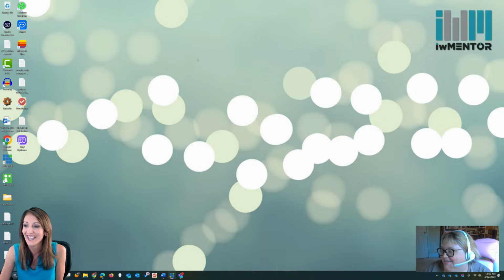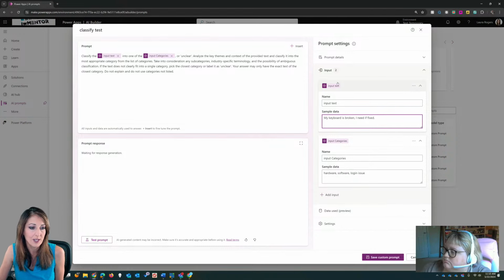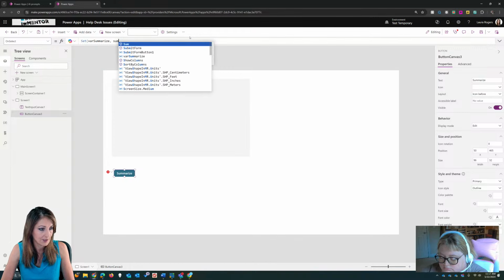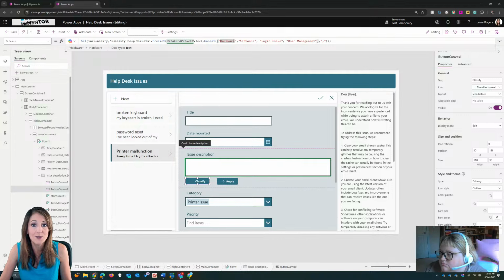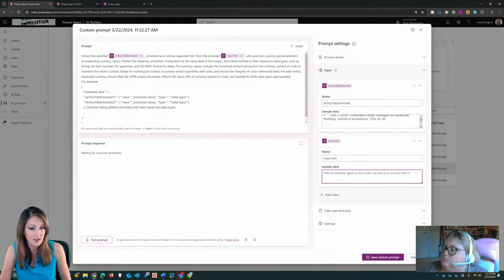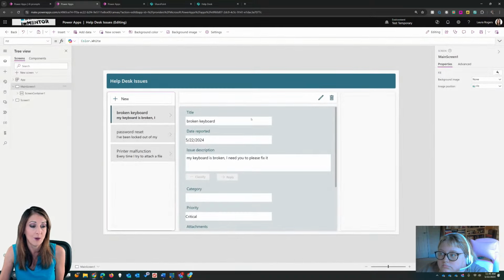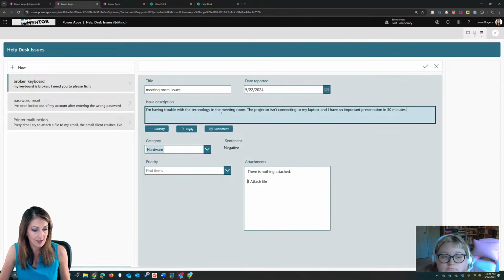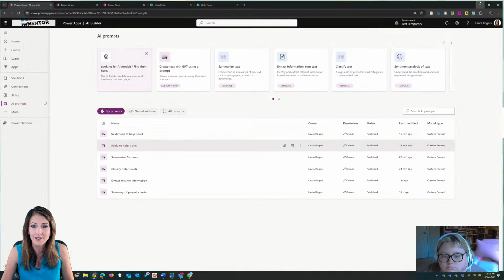Mastering AI Prompts: Elevate Your Power Apps Creations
There is an AI Prompt builder in the Power Platform.  In this demo, learn how to create custom prompts and use them in a Power App.  The examples are a help desk, classifying and replying to tickets, and extracting information from and summarizing resumes.